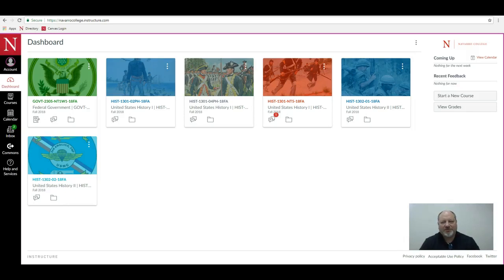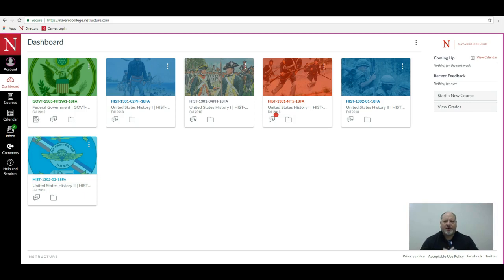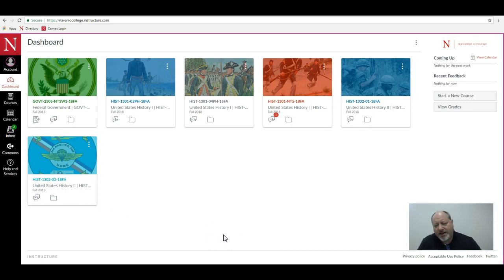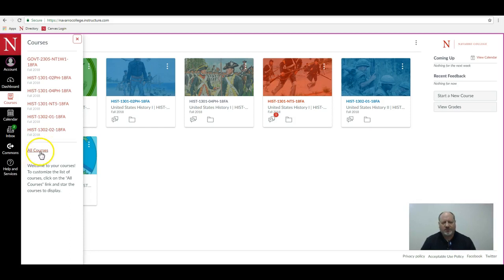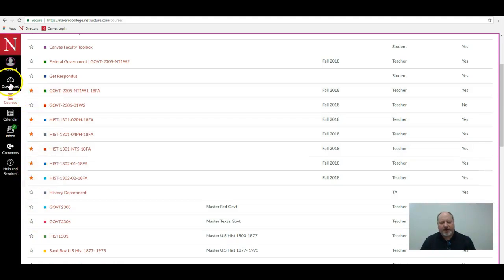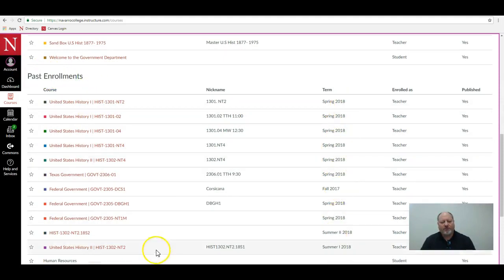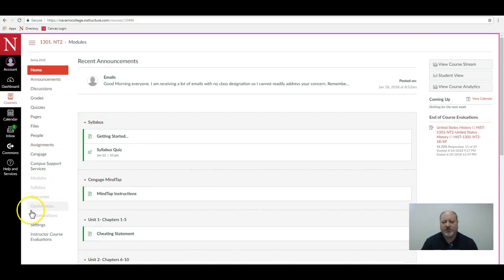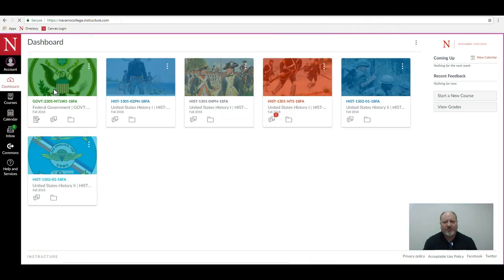Locating Old Classes in Canvas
This video answers a commonly asked question - where do I find my old classes in Canvas?